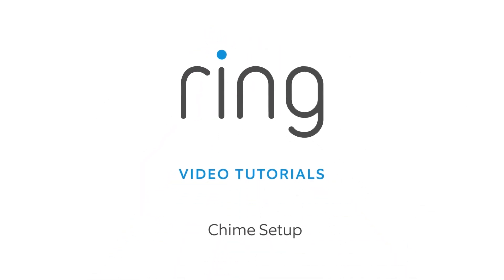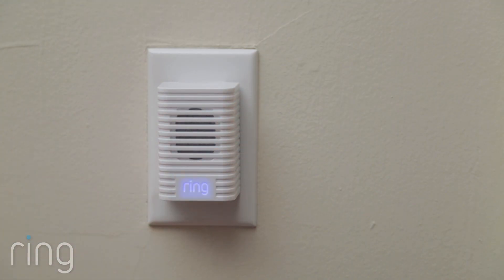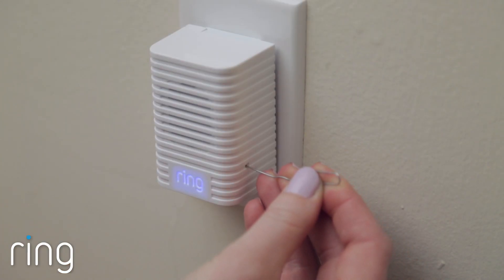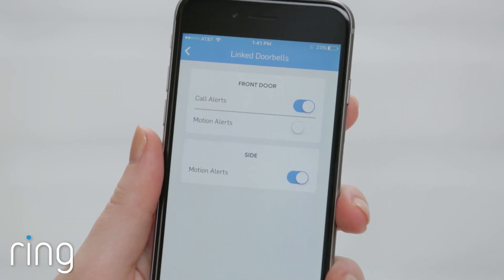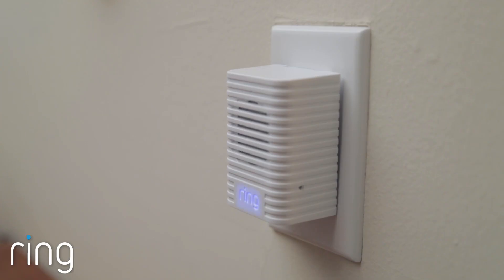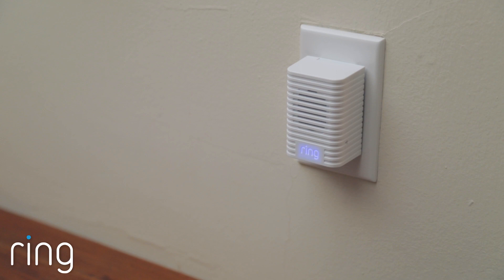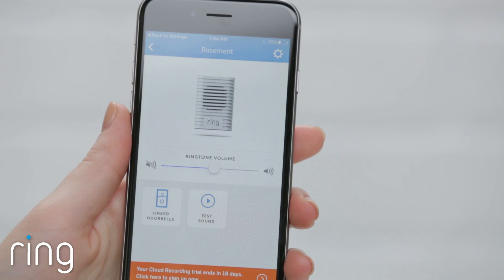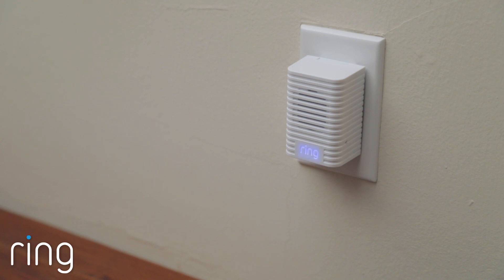Ring Chime WiFi Enabled Doorbell @ JB Hi-Fi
Ring Chime works with your Ring Video Doorbell by letting you know when you have a visitor, even when your tablet or smartphone isn’t nearby.